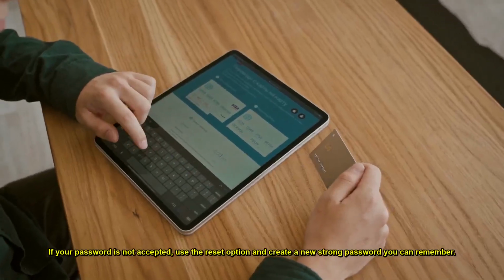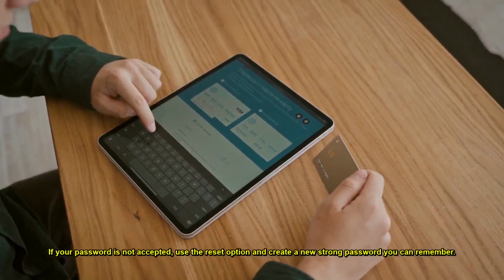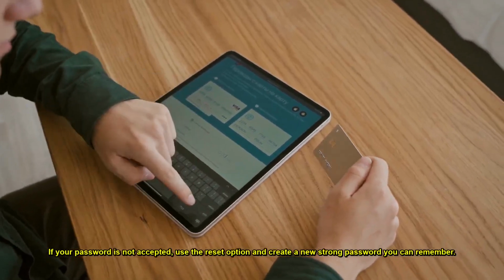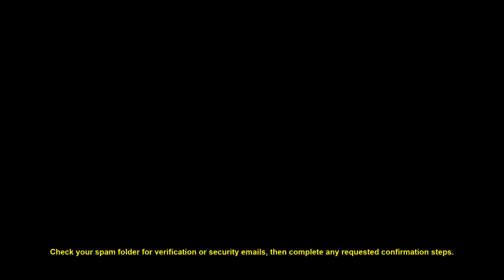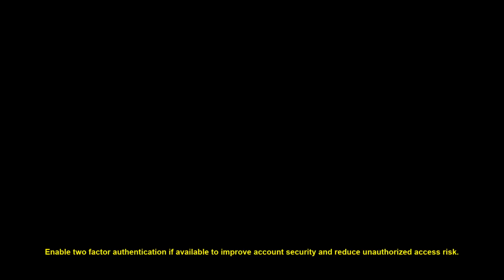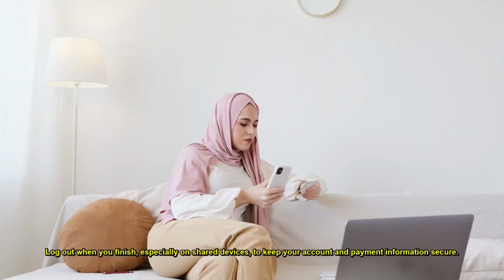How to withdraw in Linode Marketplace settlements - Step By Step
In this informative video, we guide you through the process of withdrawing your earnings from Linode Marketplace settlements. Whether you're a developer, a creator, or a business owner, understanding how to manage your finances on Linode is crucial. Follow our step-by-step instructions to ensure a smooth withdrawal experience. We'll cover everything from setting up your account to processing your payments efficiently. Don't miss out on maximizing your earnings!